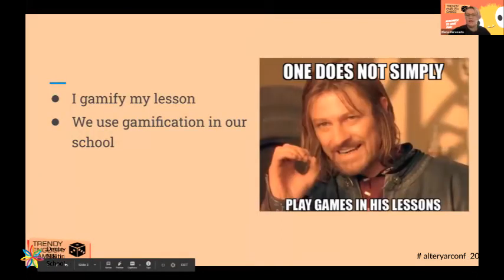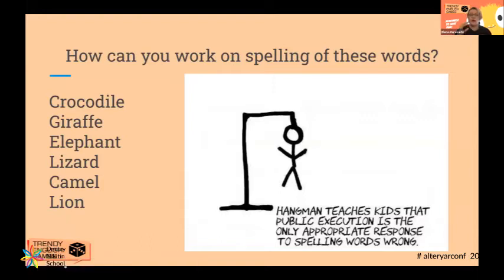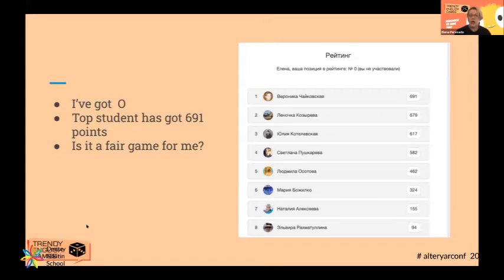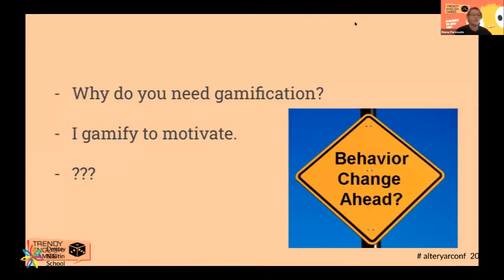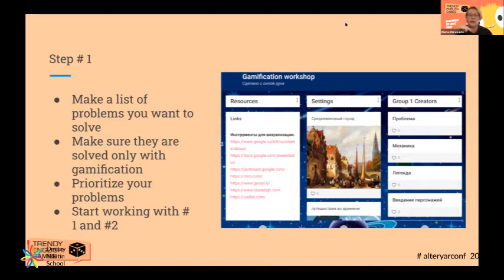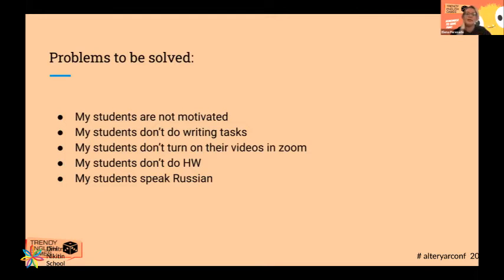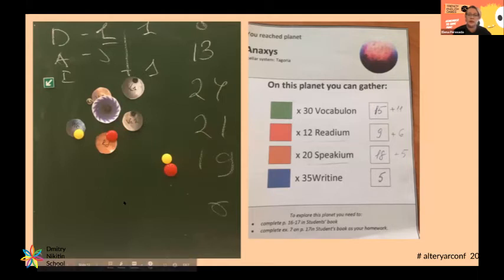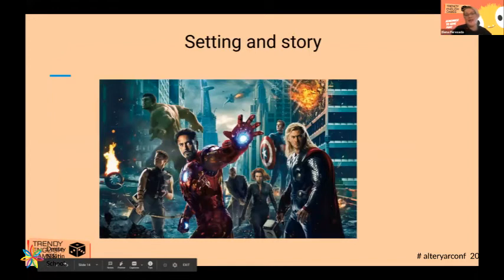If you think that you know how to gamify your lessons then you are dead wrong.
Today gamification is high in demand in business and education, and there are many English teachers seeking to learn how they can apply it to their teaching purposes. A big problem with gamification is that most people just think about it as adding some points, badges and a leaderboard.
While badges and leaderboards are part of gamification, they are not true gamification. Gamification is about how your brain works and is motivated. Just because you have wings doesn’t mean you can fly. Just because you have points and badges doesn’t mean you gamify your lessons.
There are different problems you can solve with the help of gamification and different ways to solve them, and there are patterns and conventions that work well. In my talk I’ll give a step-by-step scheme of how to develop a gamification frame for your students and solve problems you face in your classroom.

trendyenglish.ru  - наш основной сайт, где есть вся информация о наших мероприятиях
trendyenglishgames.com - здесь можно купить наши игры